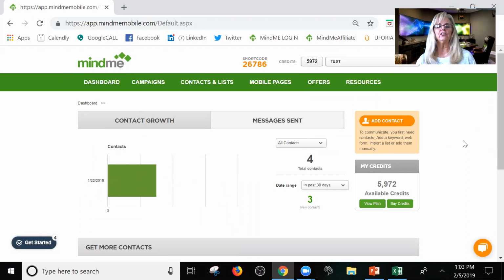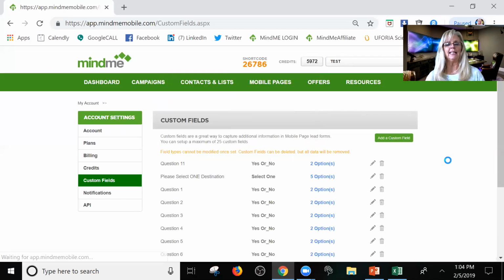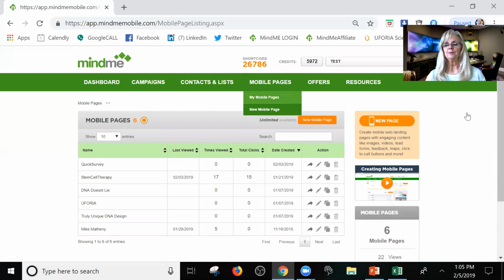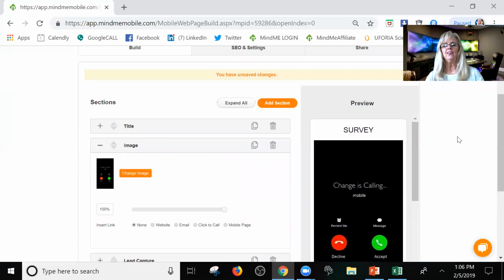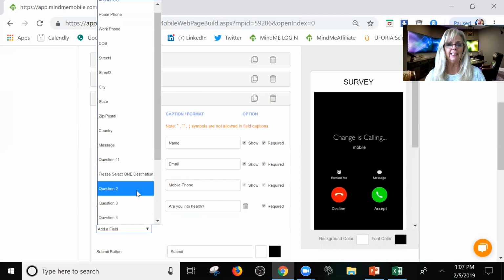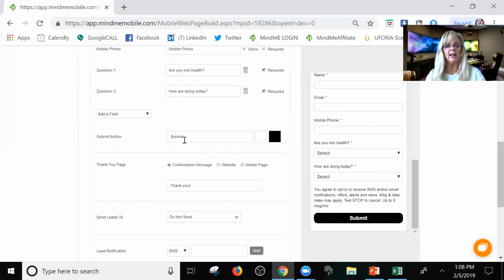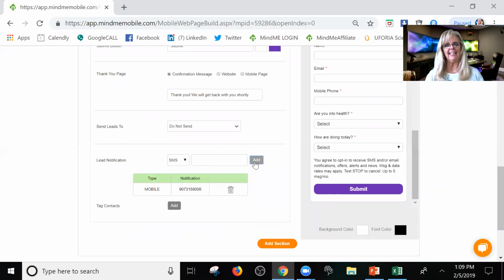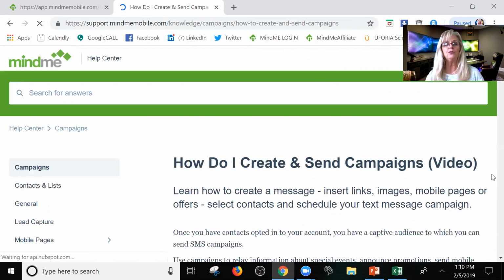How To Create A Custom Field, Like A SURVEY (MindMe)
Quick "HOW TO" put a CUSTOM FIELD such as a SURVEY into your MindMe account
by, Sherry Denny